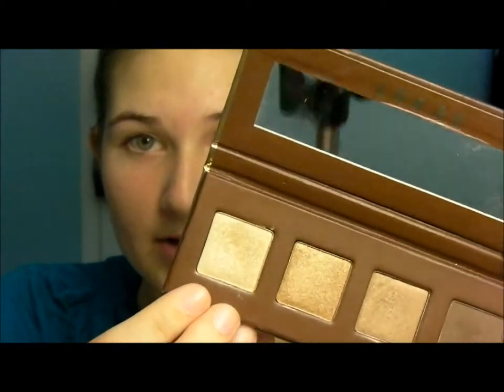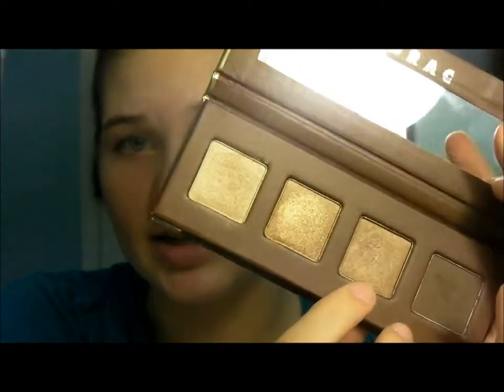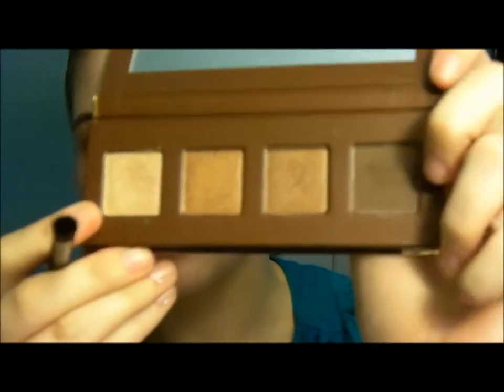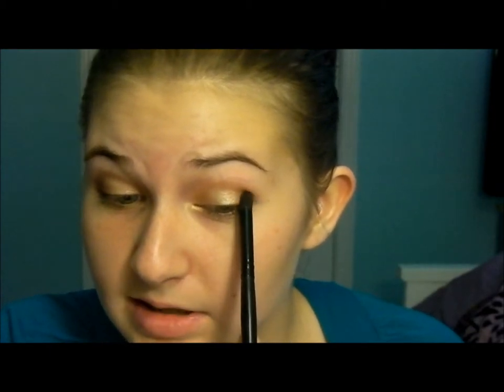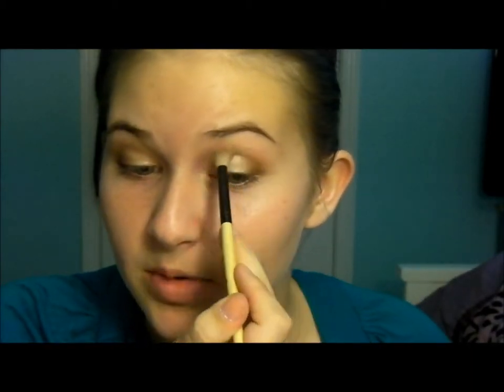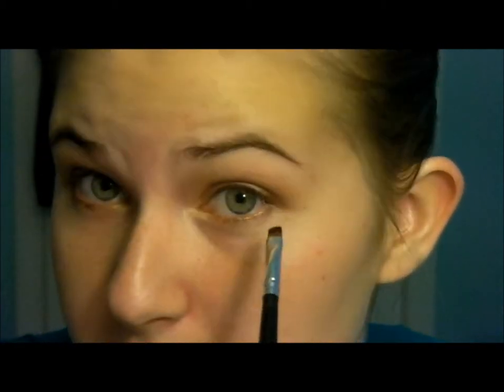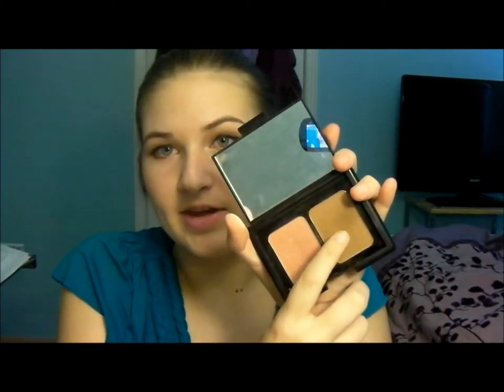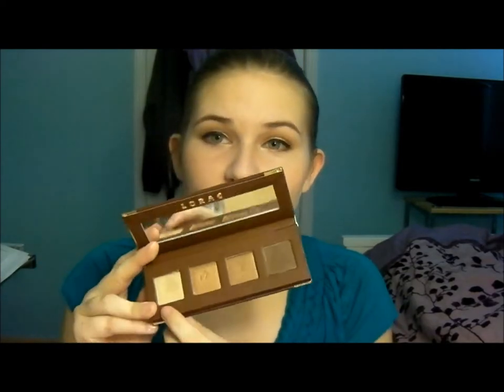Everyday Glam Gold Makeup Tutorial! (ft. Lorac Tantalizing Dark Chocolate Palette)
This is a great way to feel glamorous on an everyday basis using a gold, neutral look. I thought this would be perfect for transitioning into fall! Please leave feedback! I'd really appreciate it!